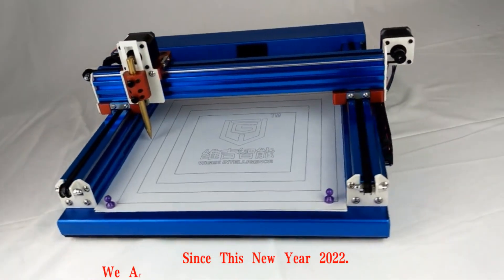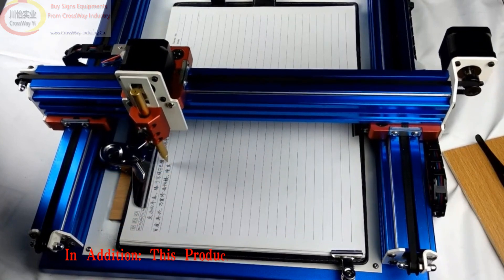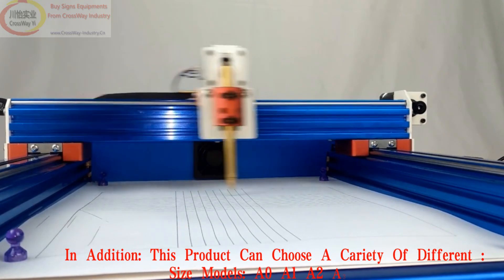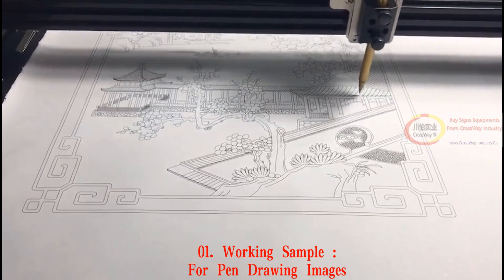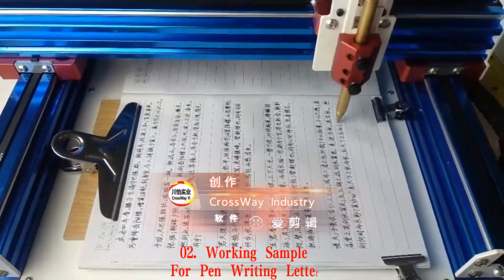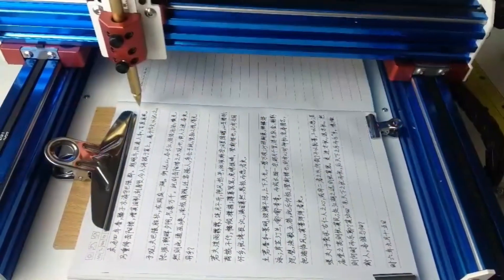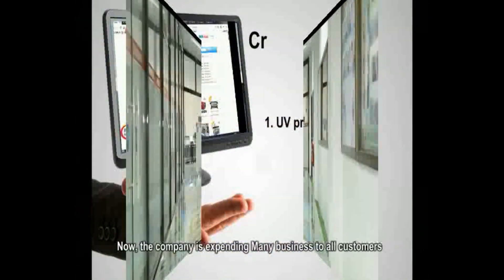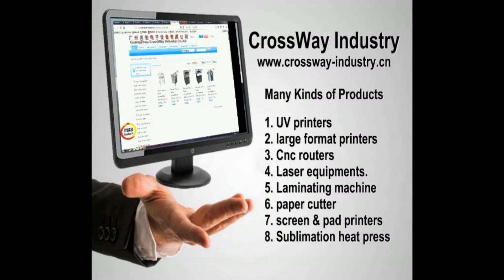Cheap Cost Robots Pen Writing Machine CAD-CAM Drawing Plotter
In the New Year 2022, We are Offering New technology writing robots, which can use various special functions: CAD Plotting, CAM Drawing, Pen Writing, Automatic Picture Drawing Plotter.

This machine is used in all kinds of the leather industry, bag industry, packaging industry, shoes, and clothing industry, drawing the lines.

In addition: this product can choose a variety of different size models: A0 A1 A2 A3 A4.

The system has the following advantages:
1: support SVG\PDF\PLT\DXF and other formats directly open use, easy to operate.
2: Friendly software interface. The software runs more stably.
3: Supports custom paths.
4: support wireless connection, low noise operation. High precision interpolation, high precision.
5: plug-ins can be generated directly in AI CDR CAD.
6: Supports local storage of drawings.
7: support multi-position control. One computer can control multiple machines and send drawings.
8: support offline operation, U disk transmission. After the drawings are sent to the controller by the computer, the computer is no longer needed.